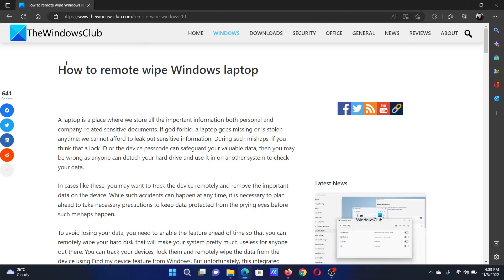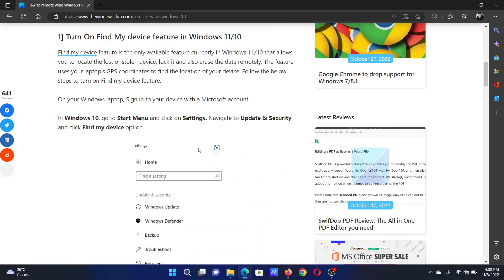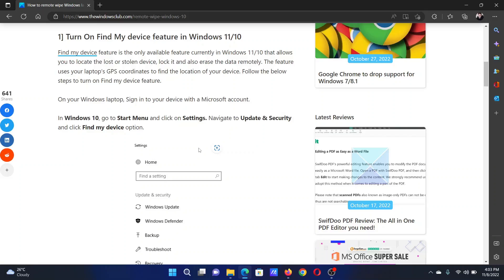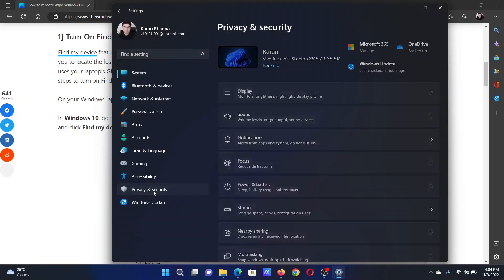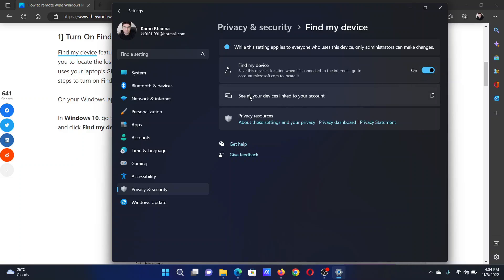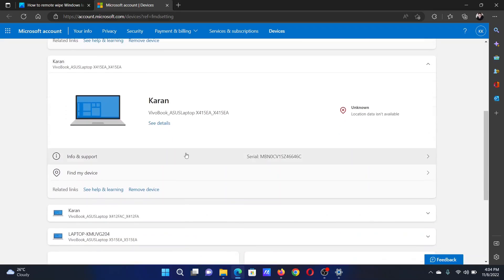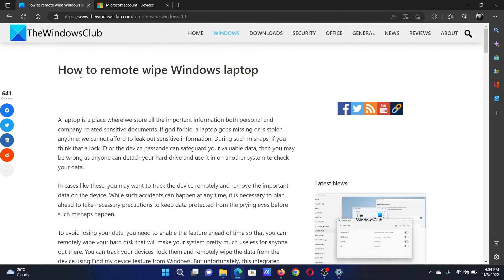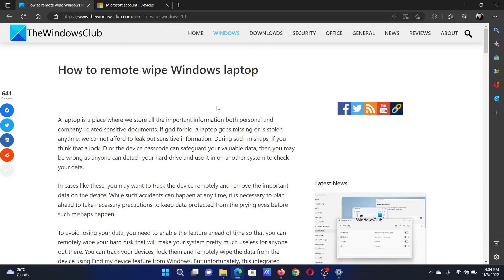How to remote wipe Windows laptop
If your device is lost, you can sign into the software’s website to track your device and wipe your personal data on a Windows PC remotely. In this guide, we round up some of the best software to remotely wipe your data on a Windows device in case you ever lose it.

1] Turn On Find My device feature in Windows 11/10

2] Use Microsoft Intune to erase data remotely

3] Use Prey software

Timecodes:
0:00 Intro
0:35 Procedure through Settings